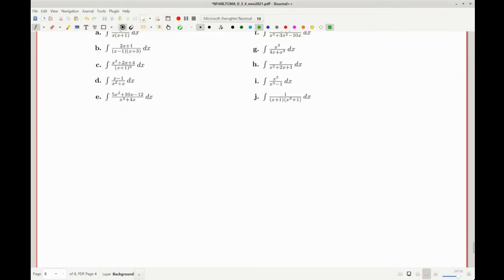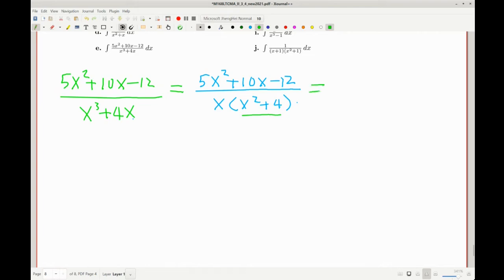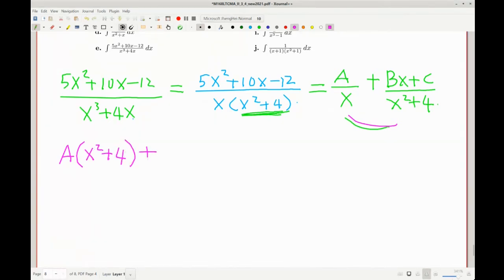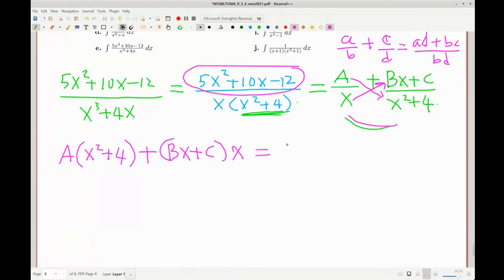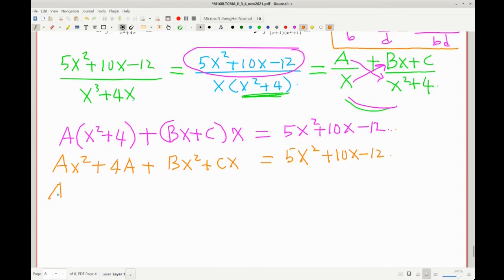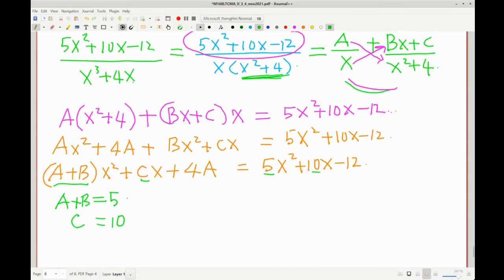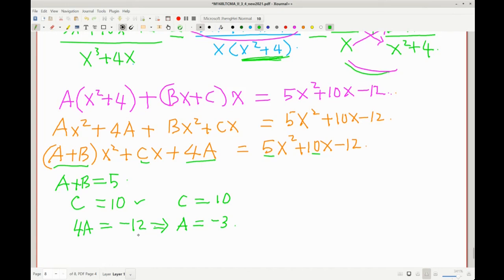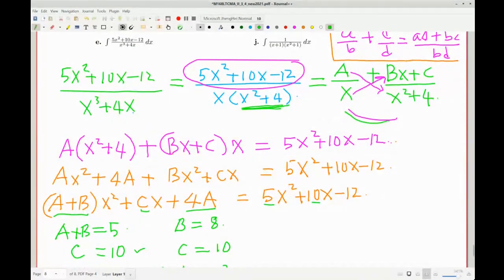Partial Fraction 3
Partial Fraction with an irreducible quadratic factor.